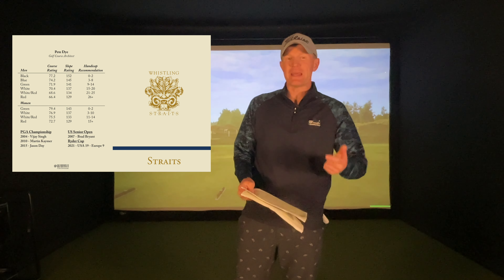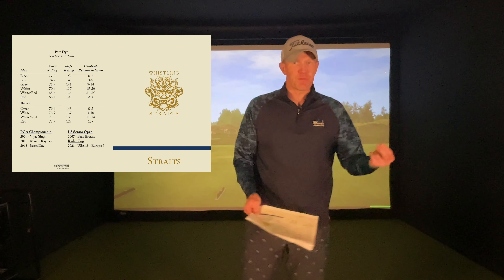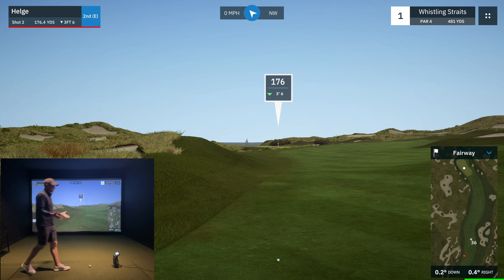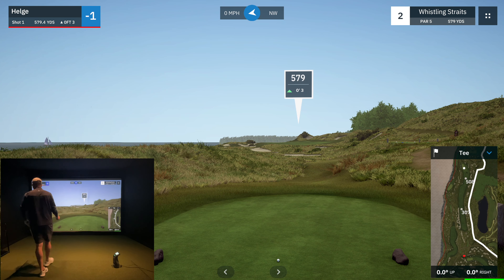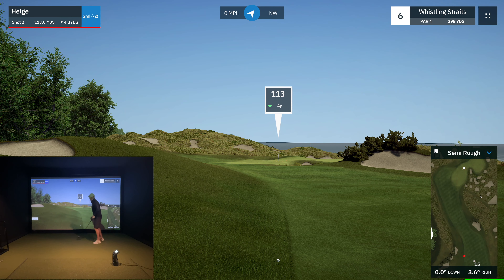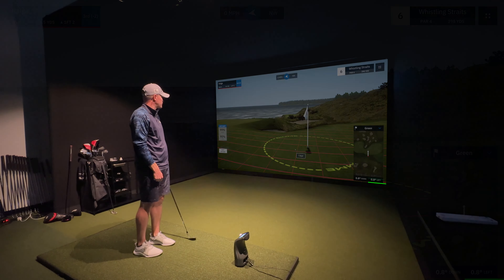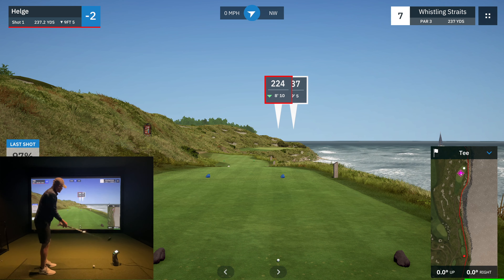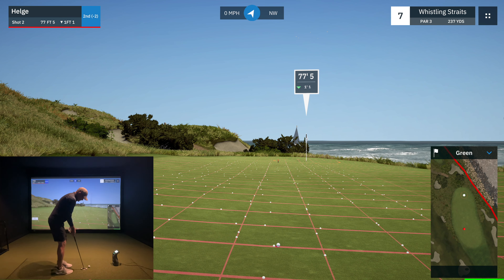Simulator Golf: Whistling Straits - GSPro Gameplay - Season 1, Episode 1 - 4k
Course: Whistling Straits
Location: Sheboygan, Wisconsin
Events: 2010 PGA Championship - Martin Kaymer
              2015 PGA Championship - Jason Day
              2021 Ryder Cup - USA

Course Designer: Pete Dye
GSPro Designer: Tekbud

Software: GSPro Golf Simulator Software
Launch Monitor: GC3 (Foresight Sports)

Recommended Products
Enclosures: